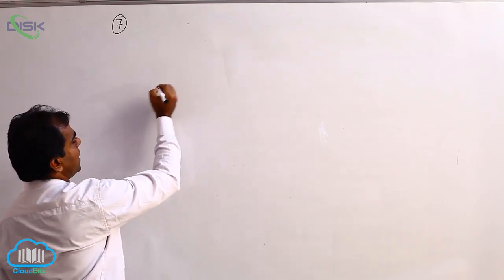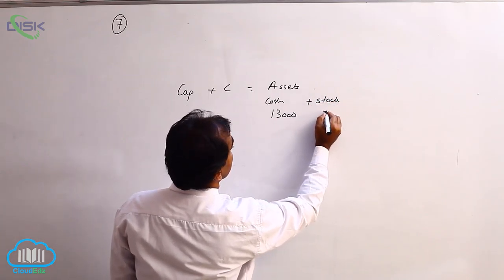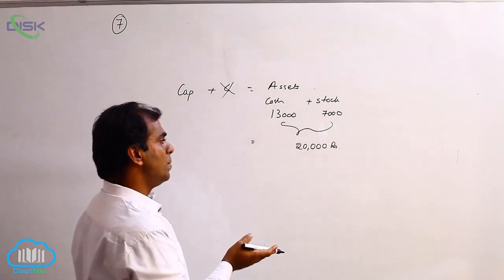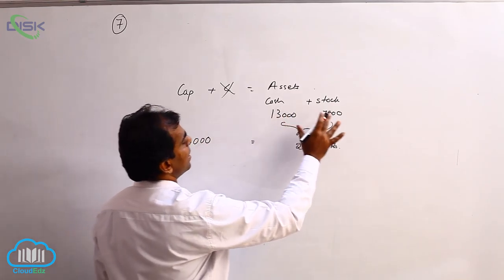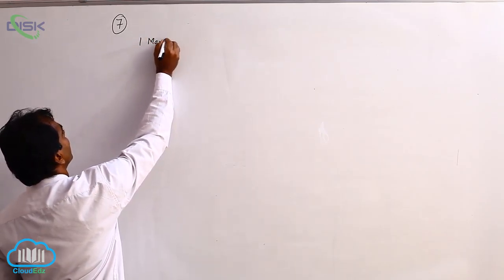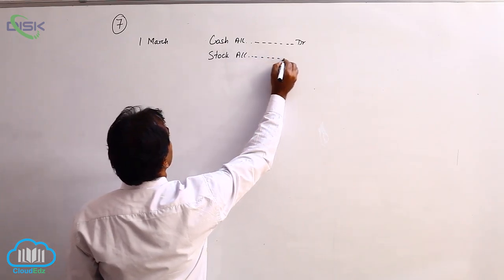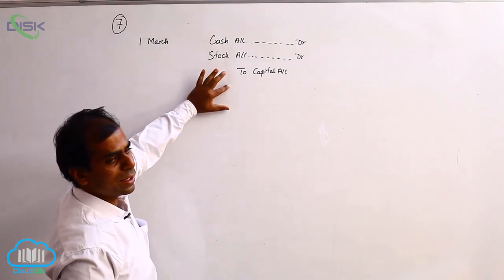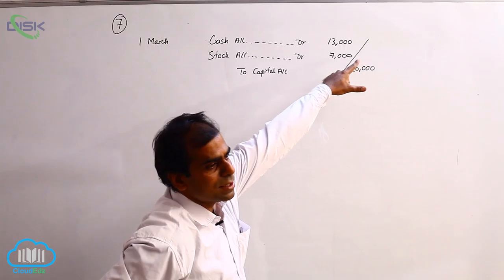Journal || Illustrations || Problem 7a || Disk Telangana